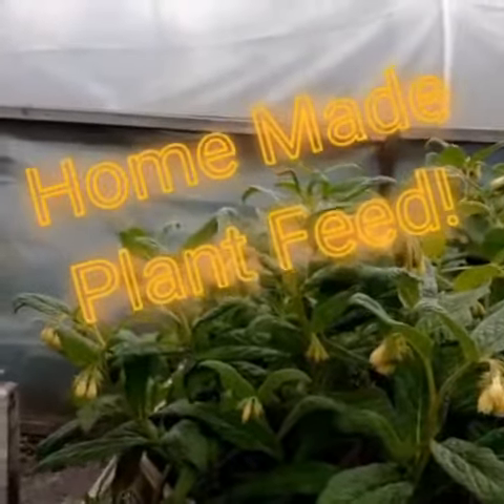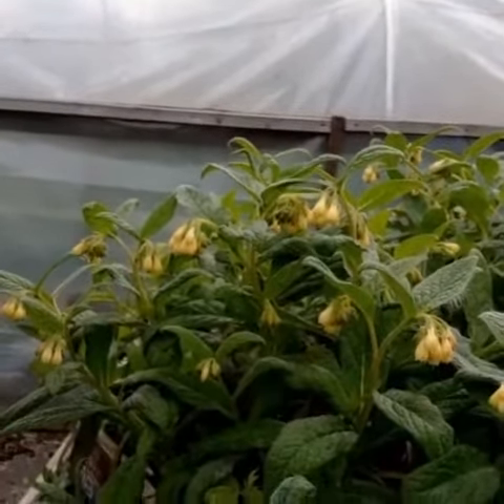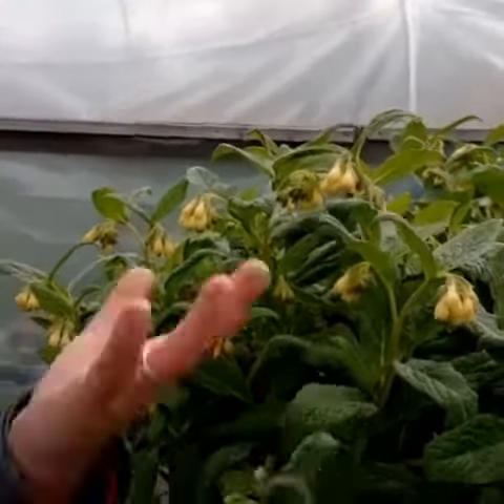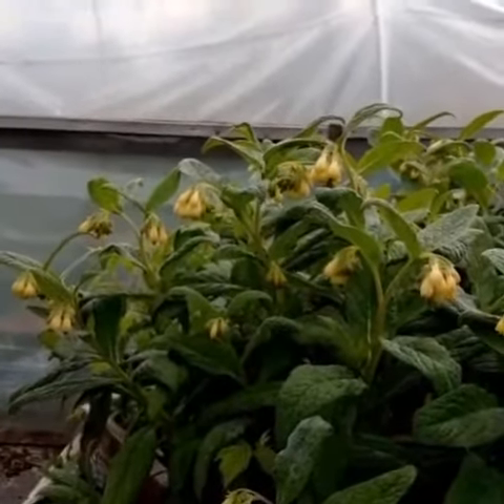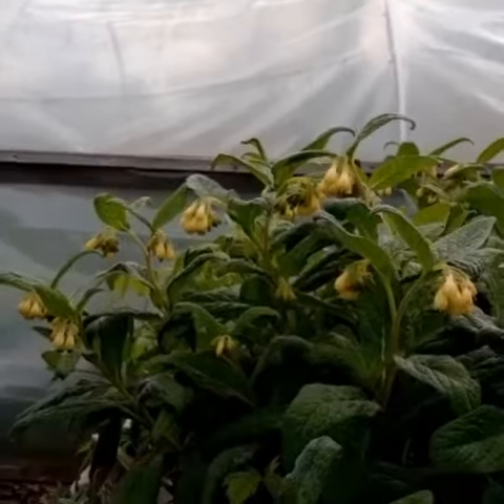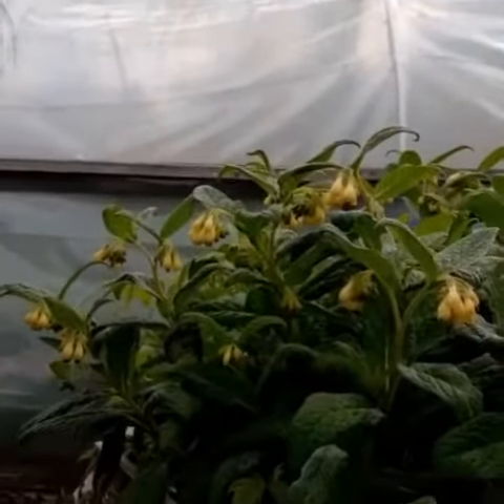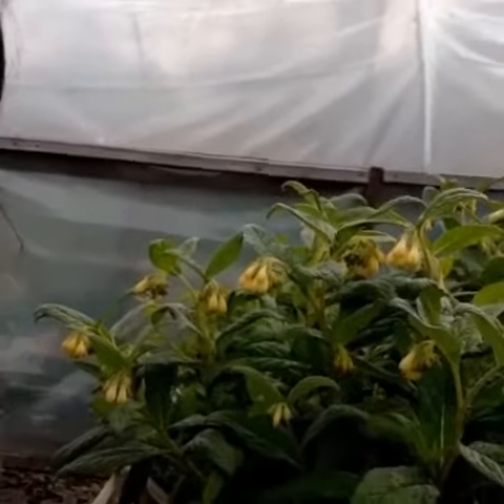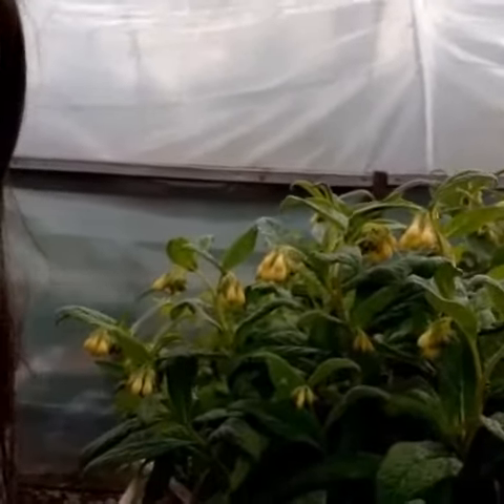Home Made Plant Feed (Part 1)